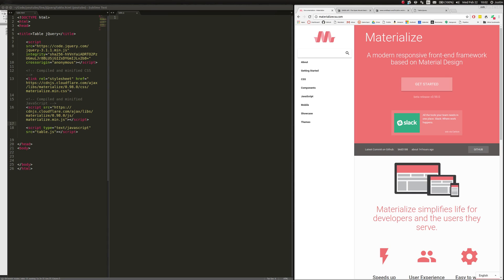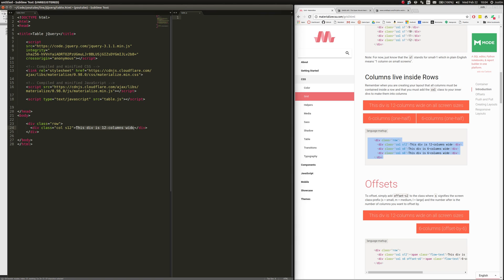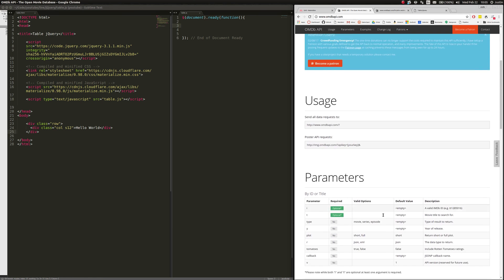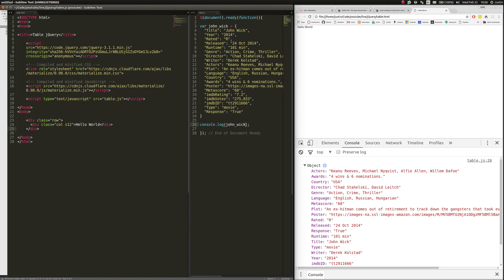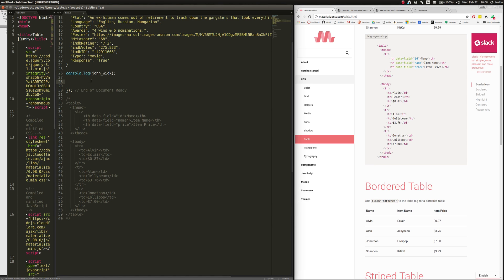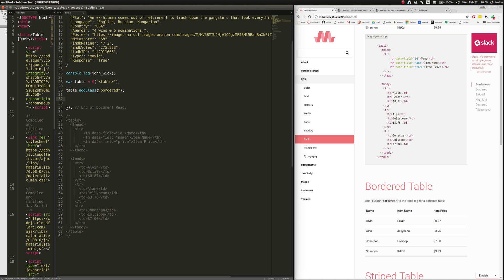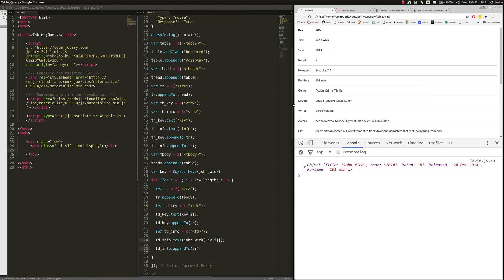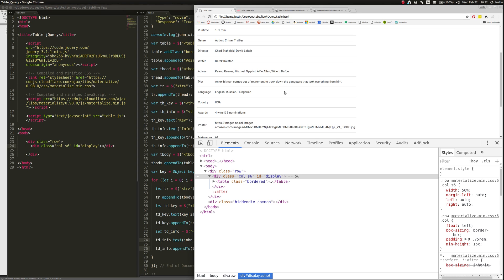jQuery Table Tutorial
How to much an HTML table dynamically with jQuery